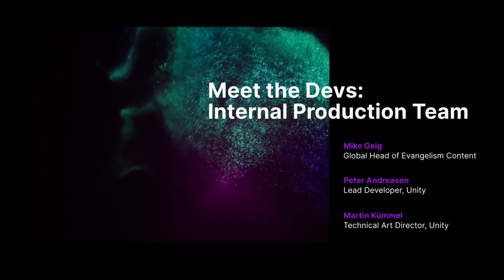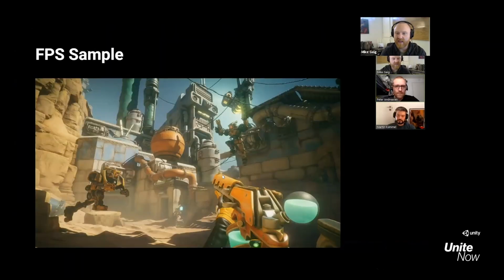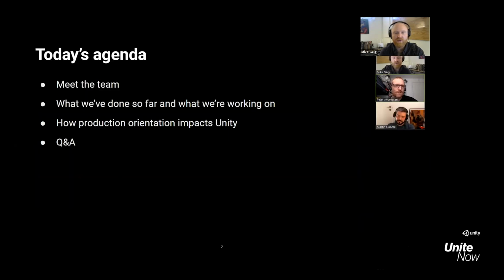Meet the Devs: Internal Production Team | Unite Now 2020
In this session Unity evangelist Mike Geig chats with Peter Andreasen and Martin Kümmel from our internal production team. You might know them as the authors of projects like FPS Sample, Megacity or DOTS Sample. Their focus is on ensuring our solutions and features are working together in production environments. They'll discuss what we've learned from their previous projects, and what the team is working on now.

Speakers:
Mike Geig (Global Head of Evangelism Content)
Peter Andreasen (Lead Developer)
Martin Kümmel (Technical Art Director)

Did you find this video useful? Room for improvement? Let us know
Check out the Unite Now page to be among the first to watch upcoming sessions